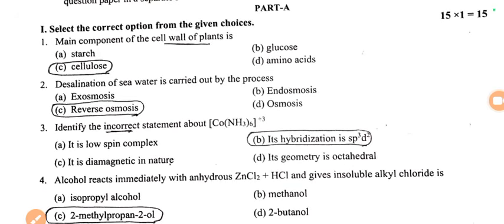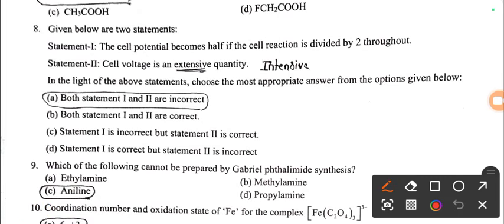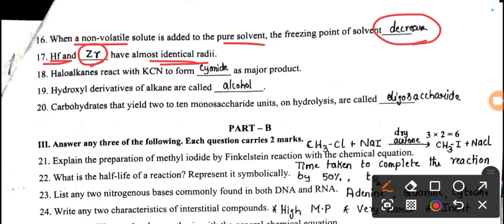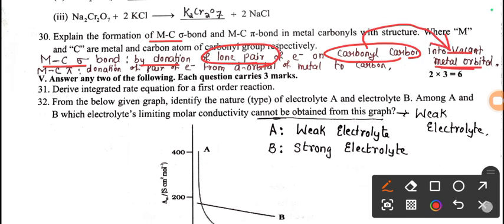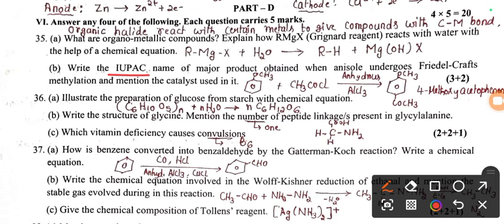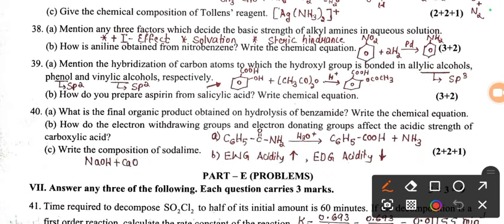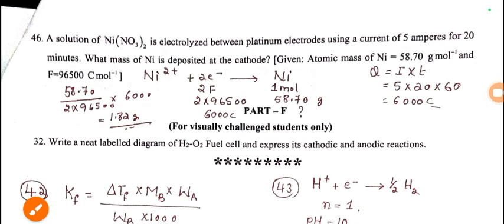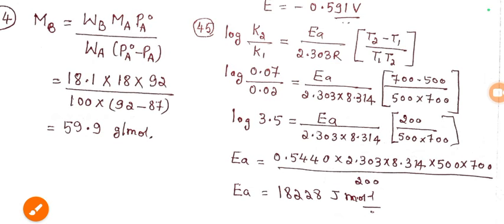2nd PUC Chemistry Model Question Paper 4 Solutions 2026-27